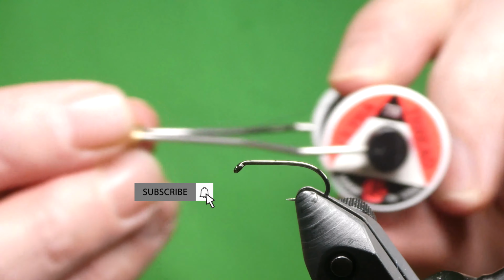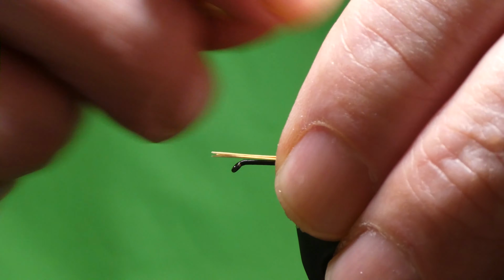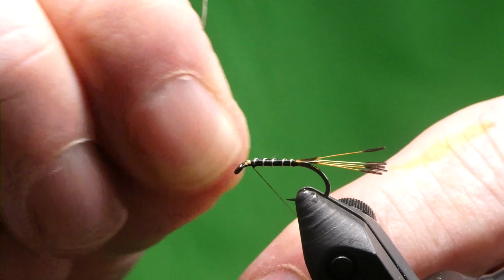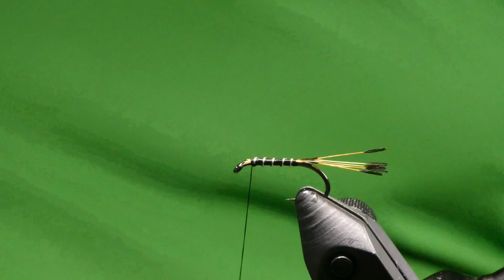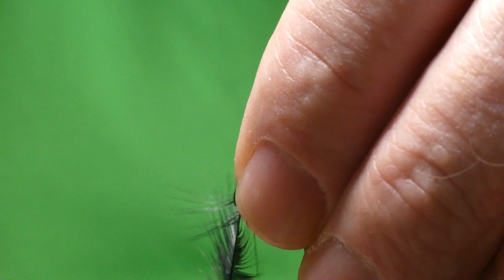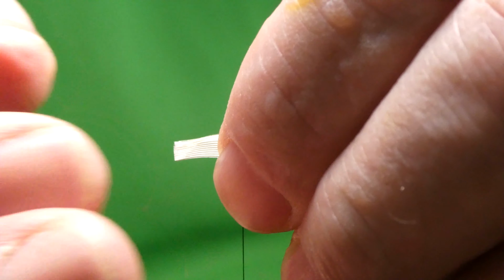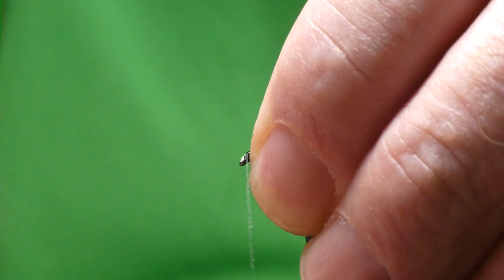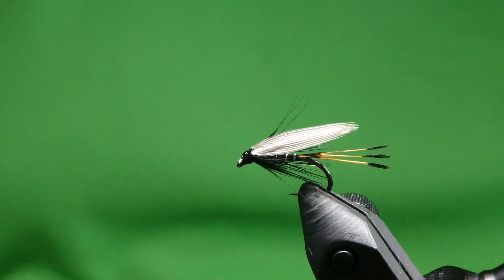Fly Tying - How to tie the Blae & Black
A traditional wetfly pattern for early spring equally good on stillwaters and rivers
Hook - Fario wetfly 12 (black nickle)
Thread - UTC 70 Black
Rib - Fine silver wire
Hackle - Black Hen
Wing - Mallard duck